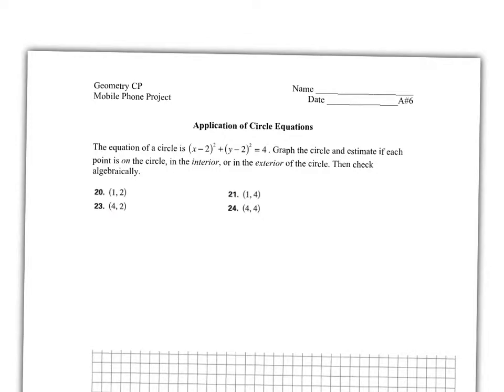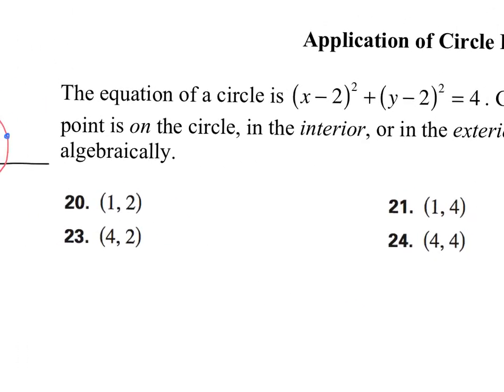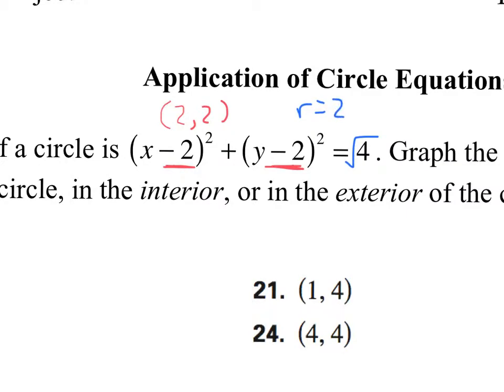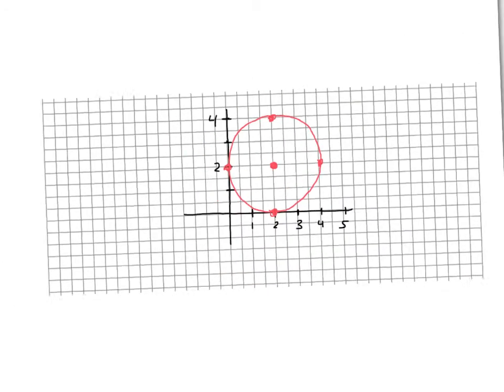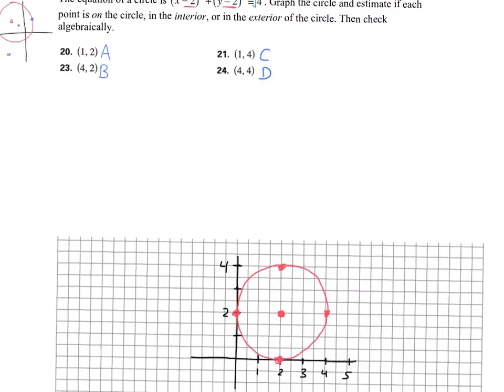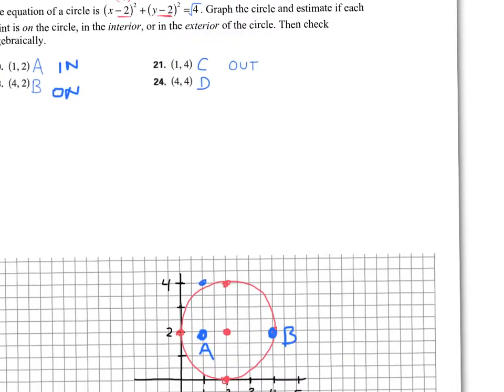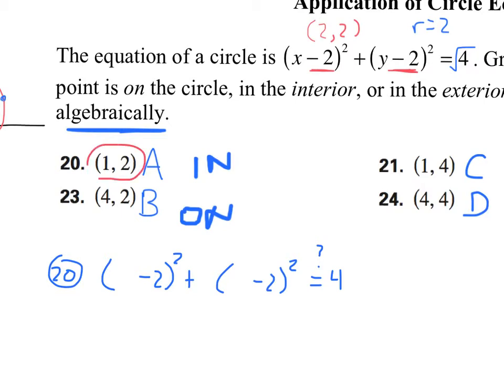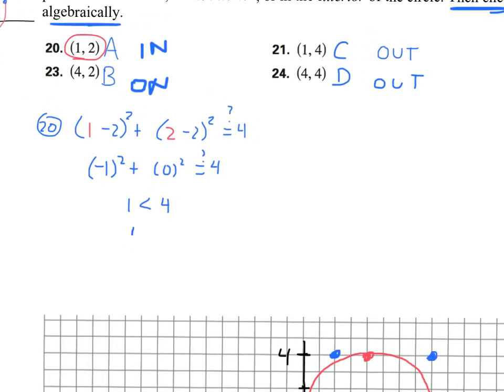Geom Cell Phone Eqs Vid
Now that we can write equations of circles, we can determine how points relation to a given circle. These points can be in the interior, in the exterior or on the circle. We then apply this information to mobile phone towers and devices.